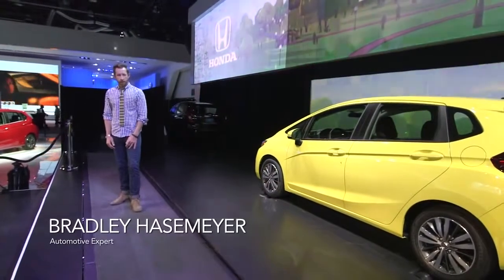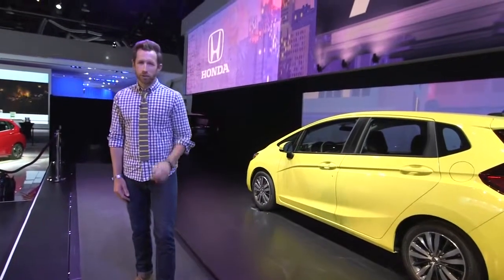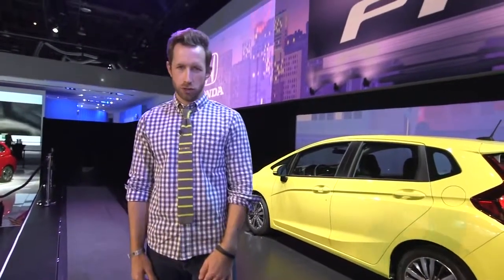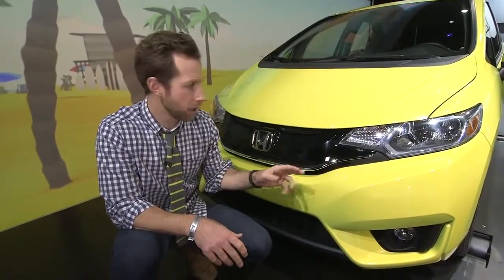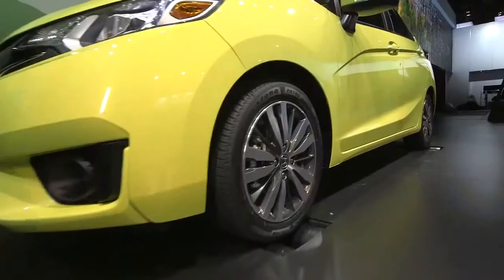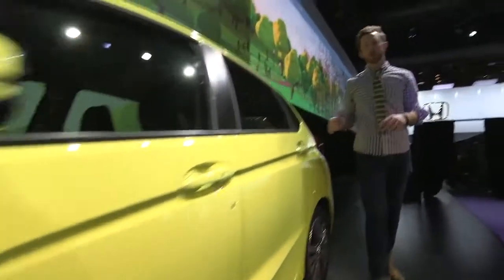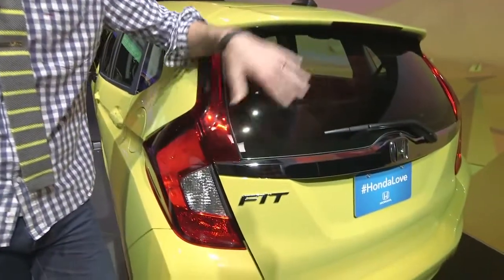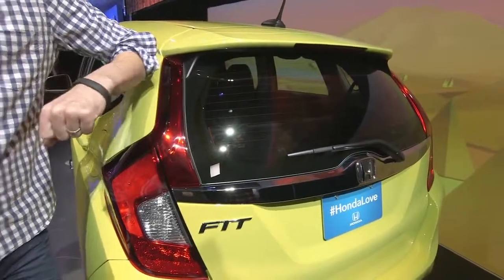The 2015 Fit Grew Up—with Bradley Hasemeyer